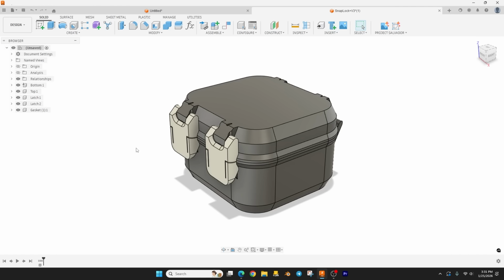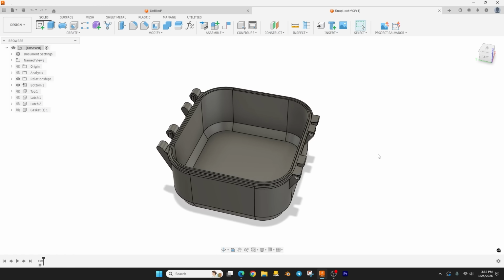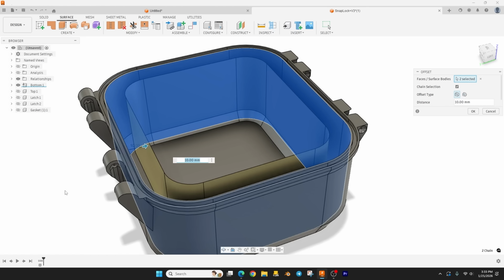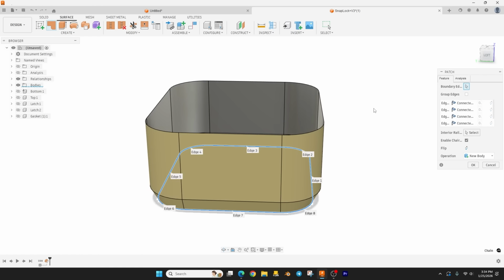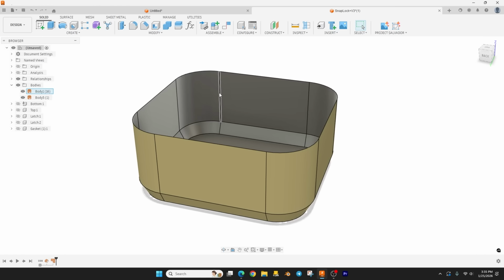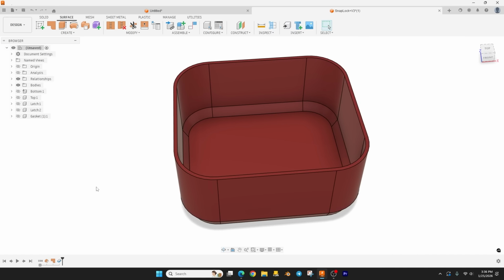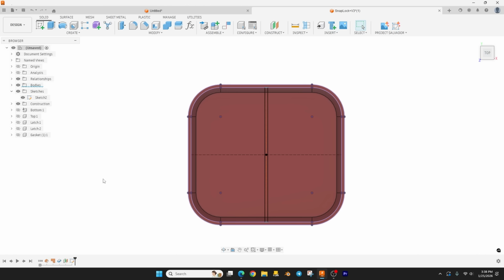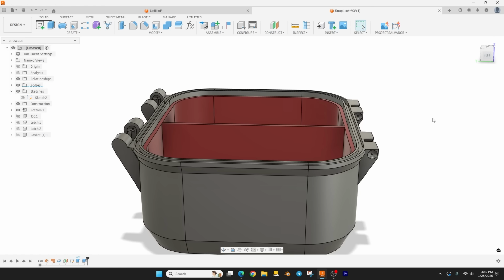The Perfect Fitting Insert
In today's Autodesk Fusion Tutorial, we'll make a perfect fitting insert for this container using the Surface Tab and a few new tools!

Link to the original creator of the container: ("Snaplock V3" by Hugo, on Makerworld)